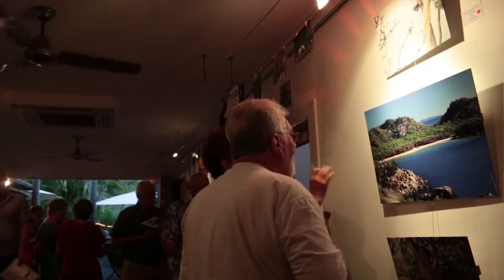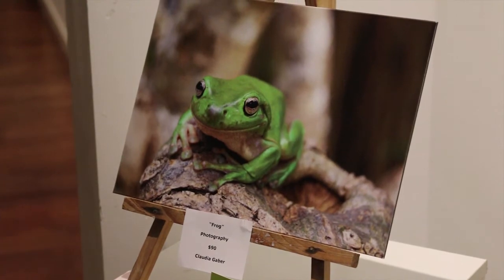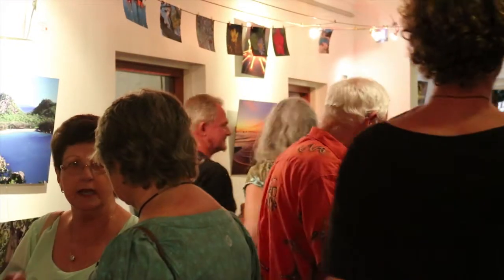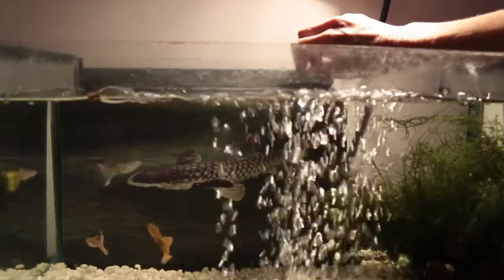"Natural Light" by Claudia Gaber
"Natural Light" Photographic Exhibition by Claudia Gaber
Opening night: Fri 17 Oct 2014 at Barefoot Art, Food, Wine.
Magnetic Island.